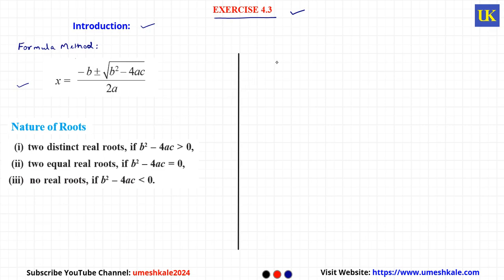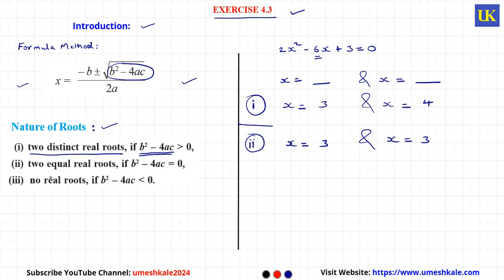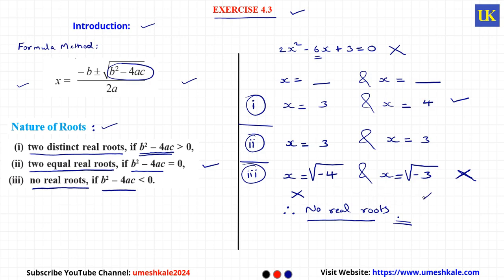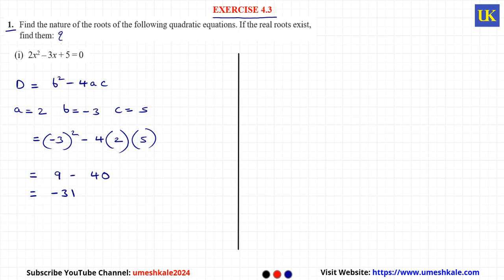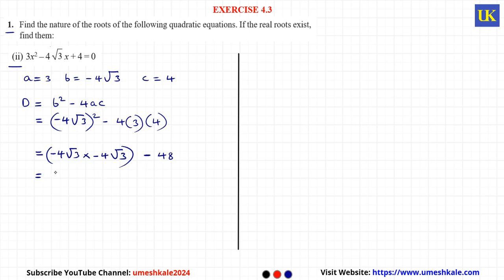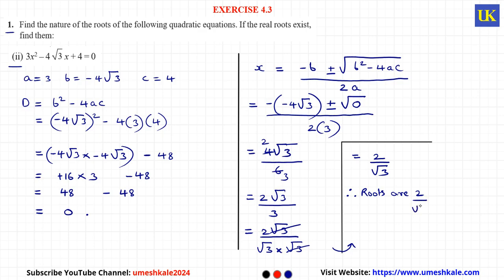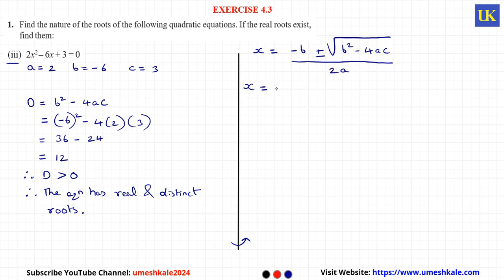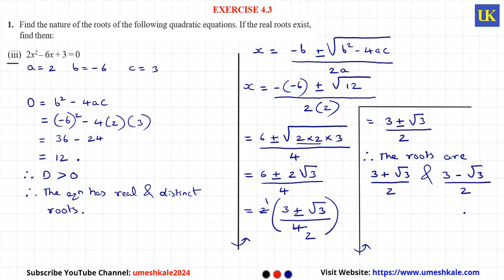Class 10 | Maths | Chapter 4 Quadratic Equations | Ex 4.3 - Intro, 1 | New NCERT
Ex 4.3 - Intro, 1 (i, ii, iii)

4.4 Nature of Roots
discriminant
(i)two distinct real roots
(ii)two equal real roots
(iii)no real roots

1.Find the nature of the roots of the following quadratic equations. If the real roots exist, find them:
(i) 2x2 – 3x + 5 = 0
(ii) 3x2 – 4 3x + 4 = 0
(iii) 2x2 – 6x + 3 = 0